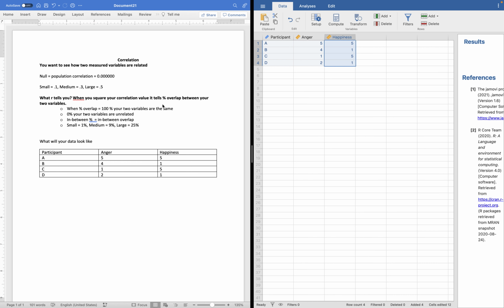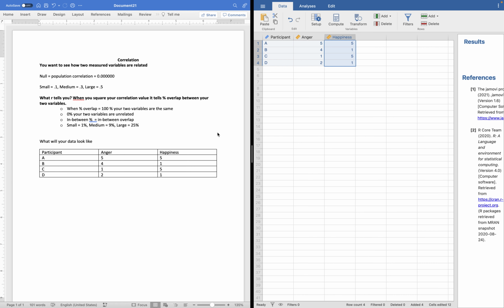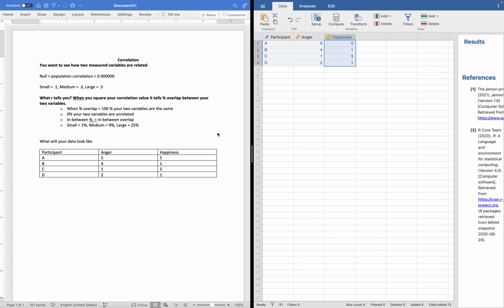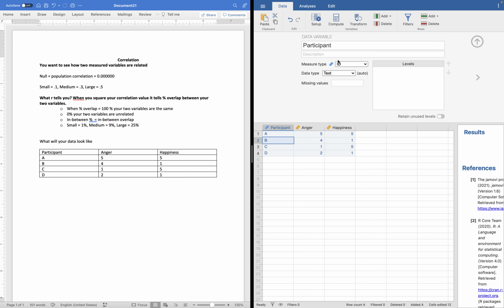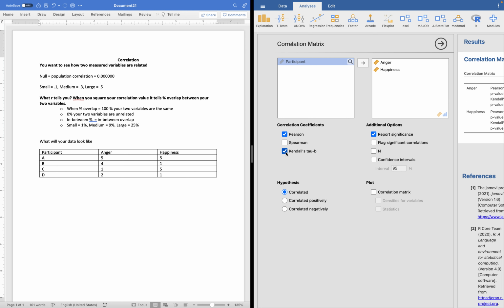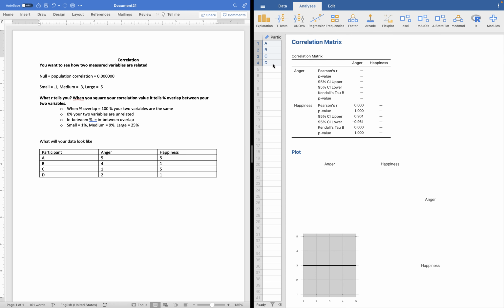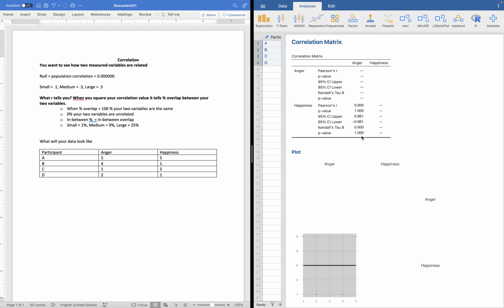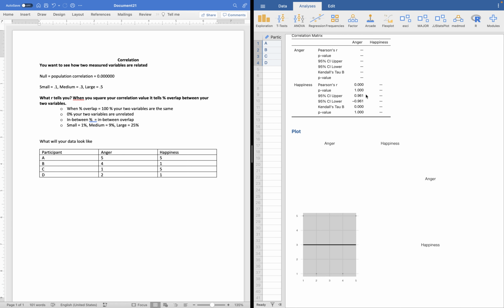1 Corelation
Run a Correlation in Jamovi